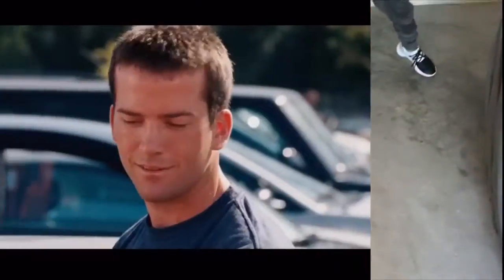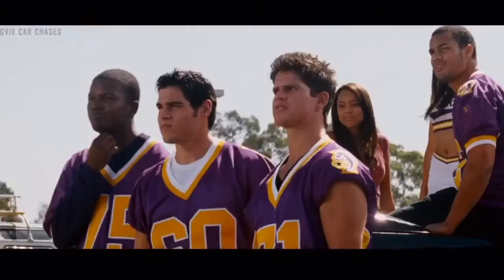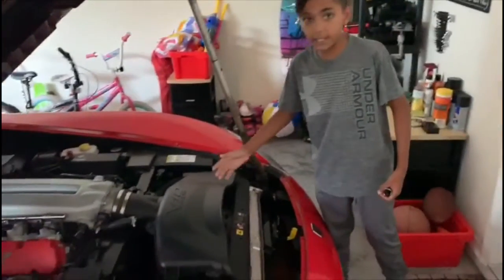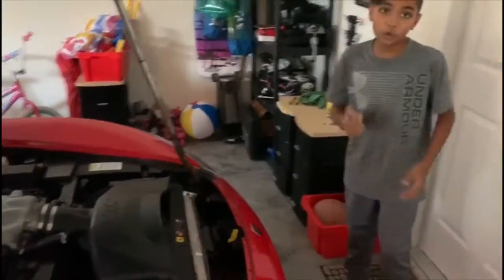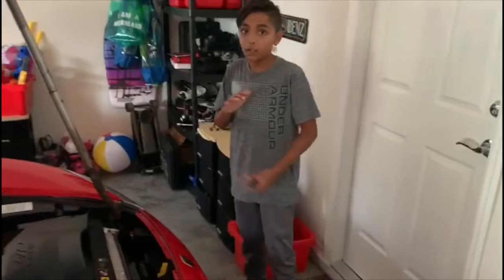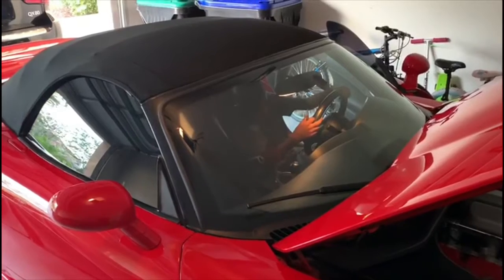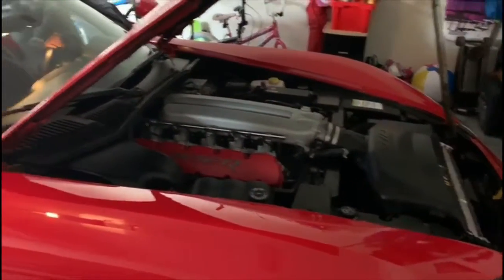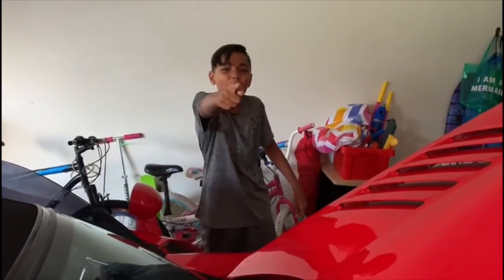11 YEAR OLD WITH A VIPER SRT 10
yo yo Yan is back with another video did little review on a Dodge viper Srt-10 you rarely see this car on the road Guys but you already know pops and I have the sick hot wheels collection catch you guys on the next upload. yo yo yan is OUT